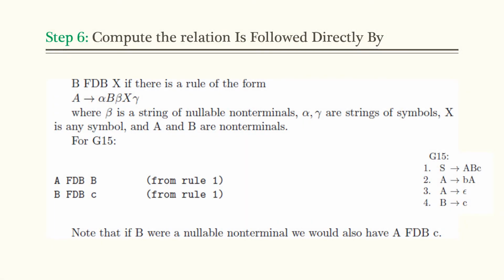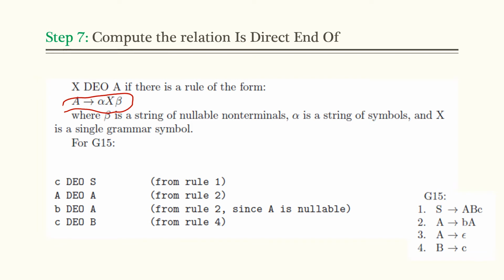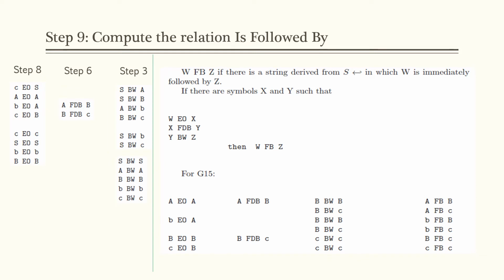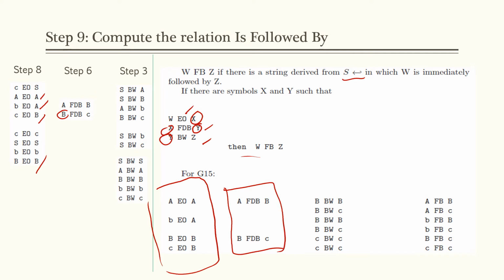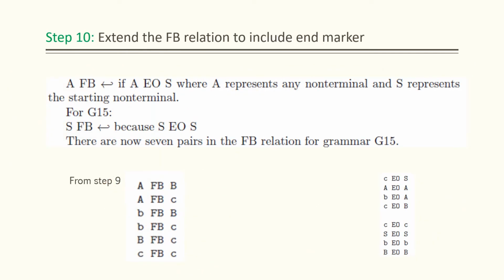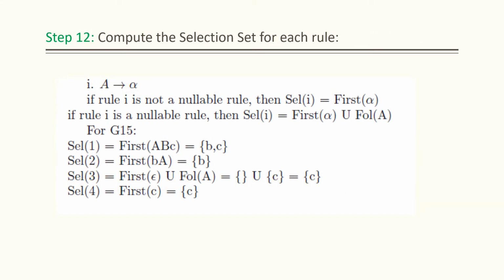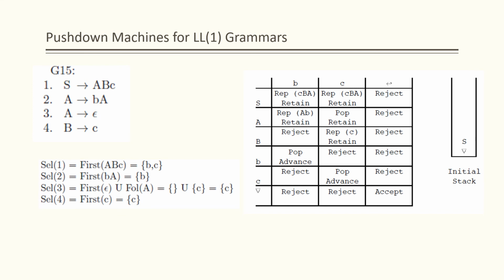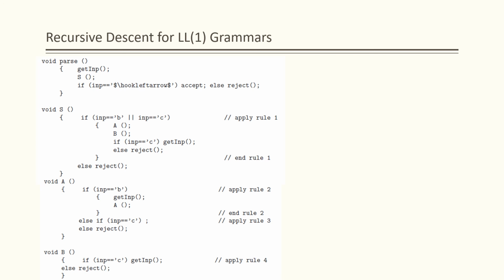chapter 4 LL1 Grammars part 2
This video tell you the steps in finding selection set for LL(1). This video is continue from Chapter 4 Ll(1) Grammars part 1.